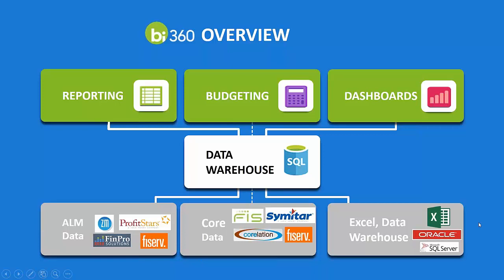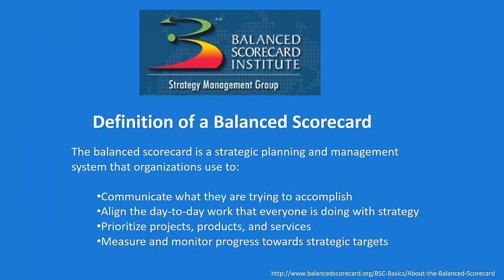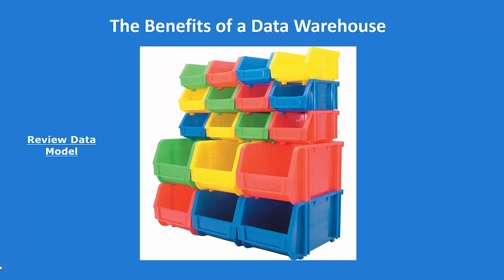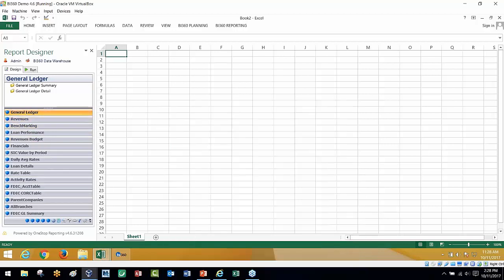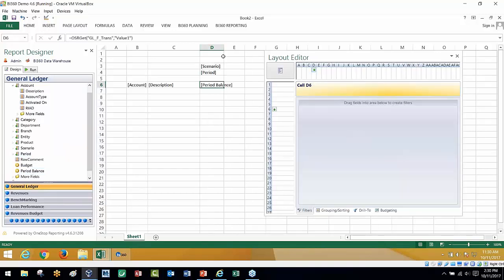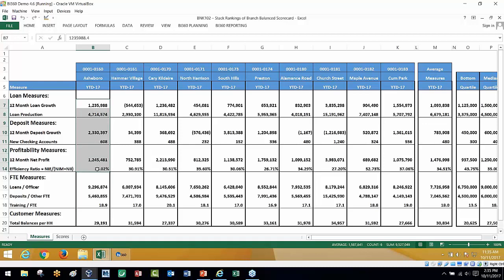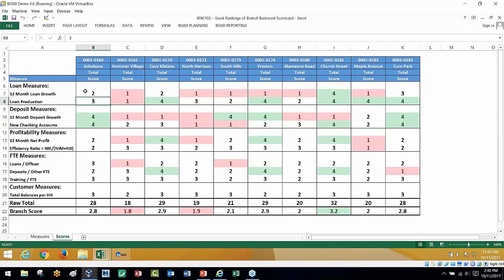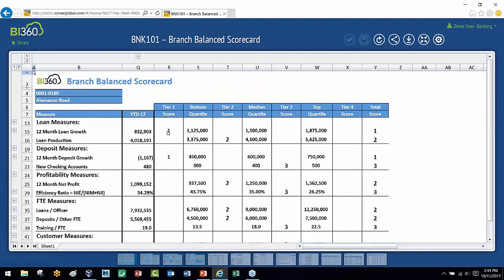Translate Your Company Vision into Balanced Scorecards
Continuing our series on Enabling World-Class Decisions for Banks and Credit Unions with Translating Your Company Vision into Balanced Scorecards